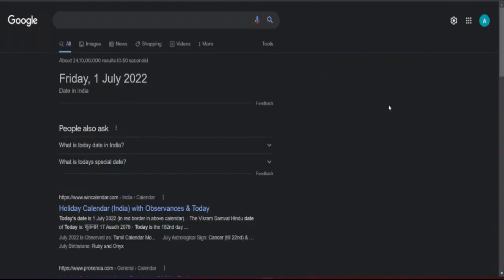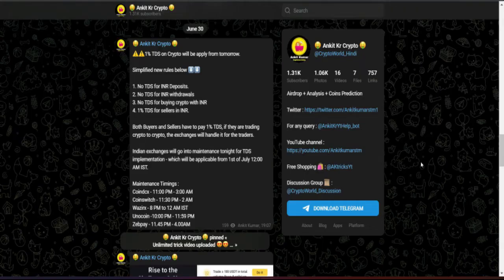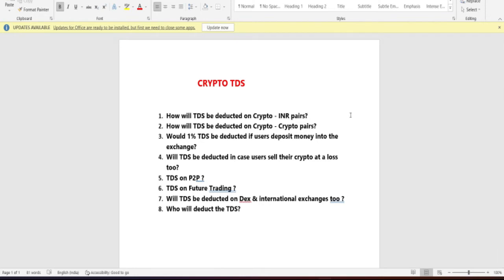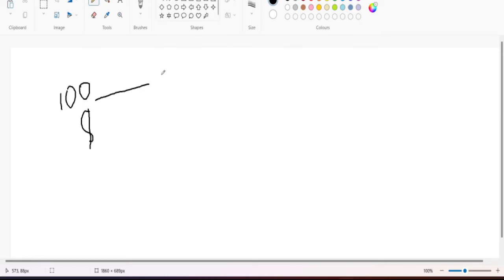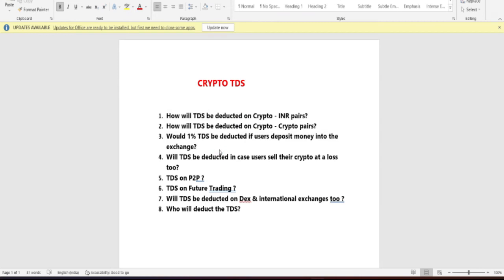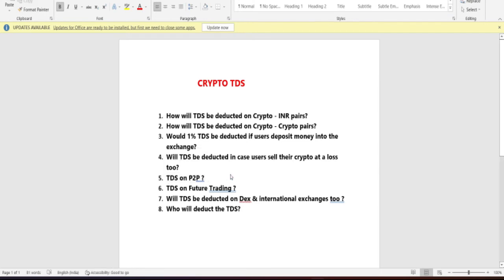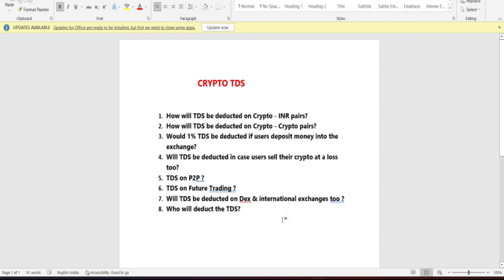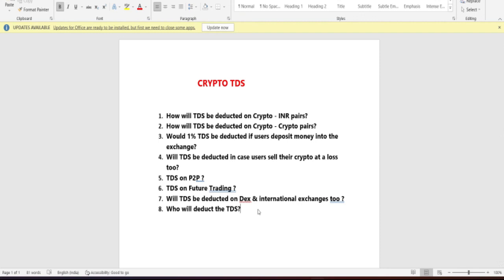1% TDS On Crypto in India | TDS Explained | Crypto news | TDS retutn filing online | TDS On P2P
Topics Covered :
TDS Crypto news
TDS rule
TDS on buying
tds on loss
tds kaise check kare
tds crypto
crypto news
tds on selling
tds on future trading
tds on cryptocurrency in India
tds on deposit
tds on withdrawal
tds on binance
tds on Kucoin
tds refund process
tds in wazirx
tds on coindcx
tdx on ftx
how to save tds on crypto
tds kaise bachaye
tds crypto return filing
tds on crypto news

UPI - ankit19kr@paytm

BSC - 0x538a547946D01BC0cb363bB779fc7a21e958A9Be
BNB - bnb1vkmpjxjq2dx3tmdt22qtmaj85d6gp8u709dal7
TRON - TETdLMZRVVmSU8XxcNLTbUPdvTrytiVras
ETH - 0x538a547946D01BC0cb363bB779fc7a21e958A9Be
Bitcoin - bc1q4u8g2tr77xpe0qg2x2hhnpf50njnxpugq4nnjj